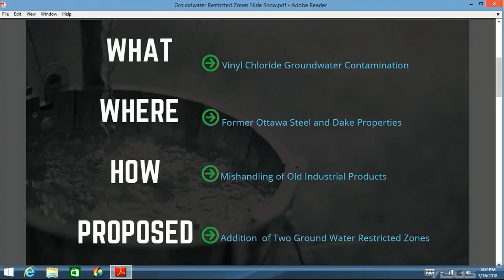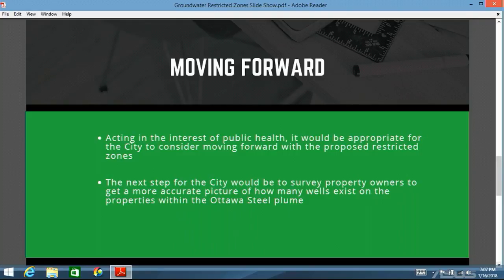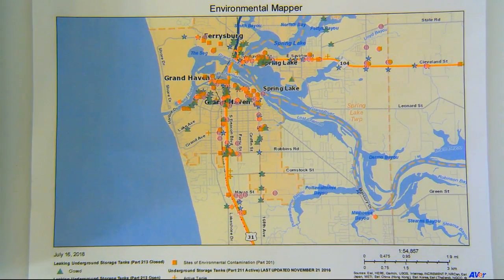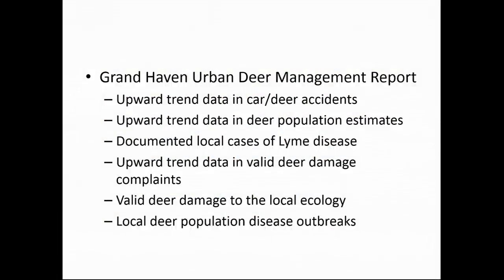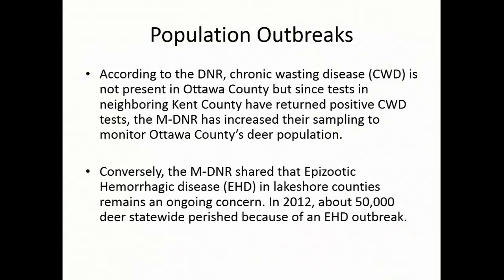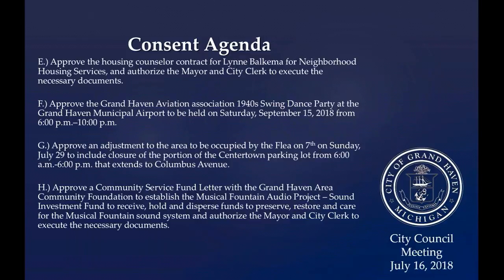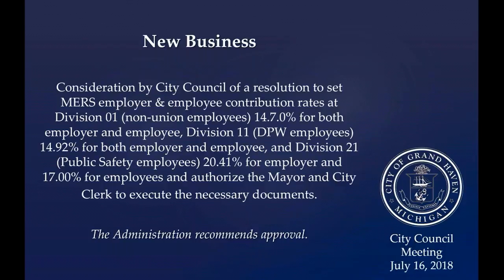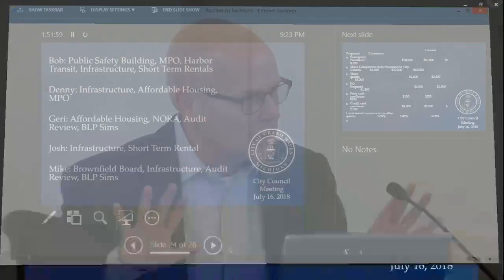City of Grand Haven Live Stream 7/16/18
Grand Haven City Council Meeting from the Night of Monday, July 16, 2018